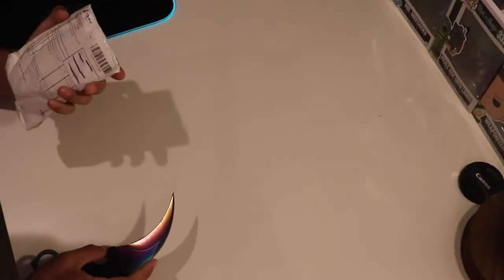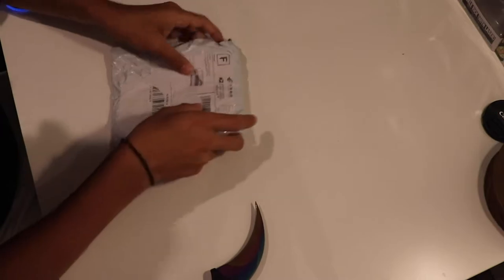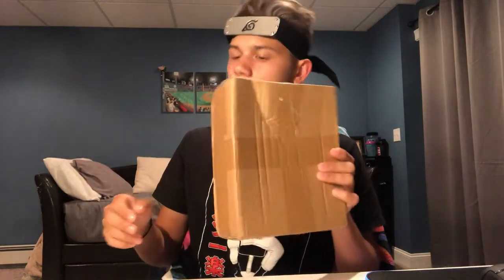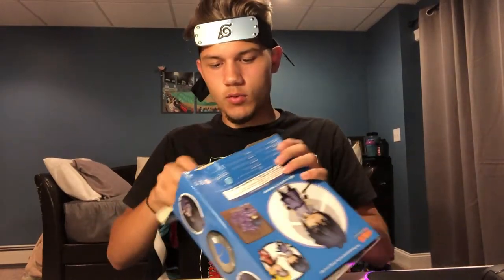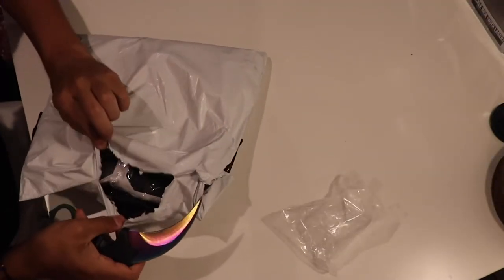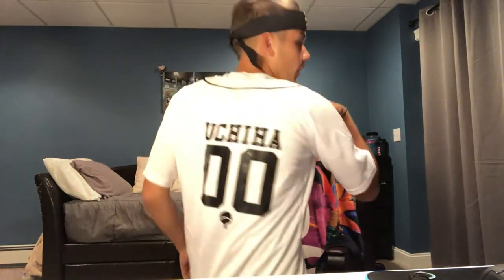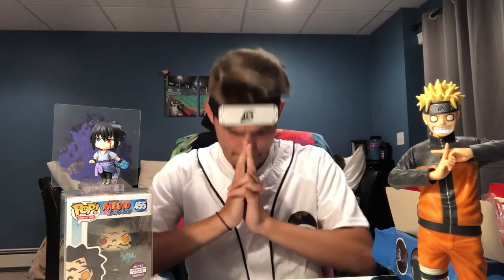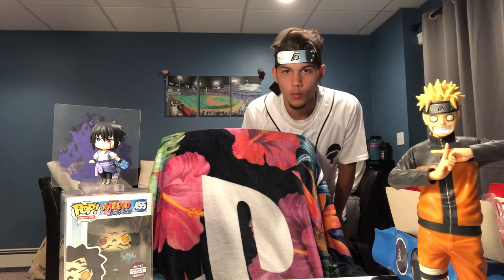I BOUGHT ALL THE COOLEST NARUTO ITEMS OFF OF ALI EXPRESS!!!!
▶︎▶︎Doin a little Naruto Ali Express haul!! This week I bought all of the coolest Naruto items I could find on Ali Express!!! This stuff was awesome and affordable!! Be sure to watch it all the way through!

ITEMS!!!
Leaf Village Headband▶︎▶︎
Akatsuki Mask▶︎▶︎ No Longer Available :(
Mini Sasuke Pop▶︎▶︎
Uchiha Baseball Jersey▶︎▶︎
Grandista Naruto Figure▶︎▶︎
Sasuke Curse Mark Pop Vinyl▶︎▶︎ Bought on OfferUp